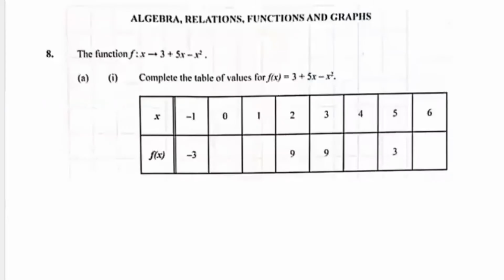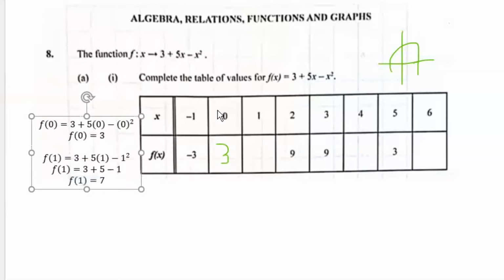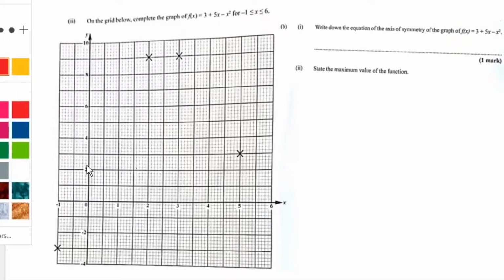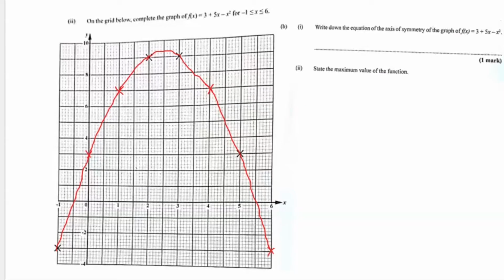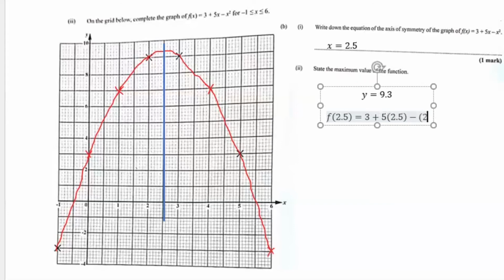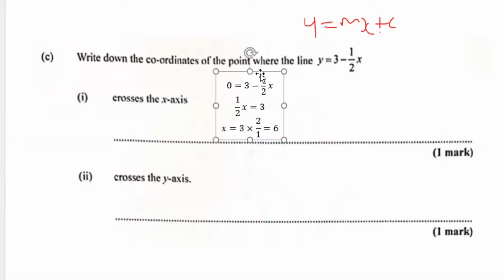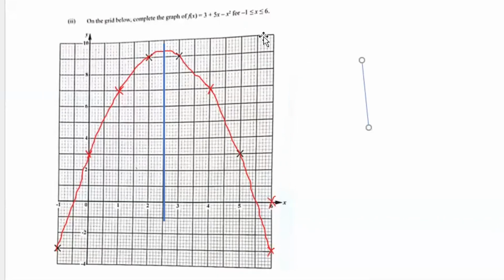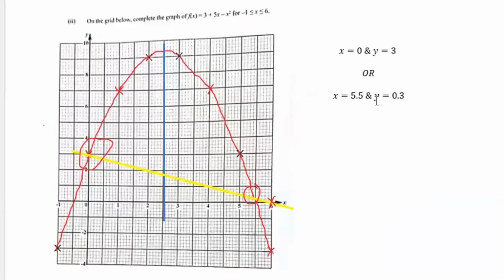CXC (CSEC) Math Paper 2 | January 2022 Question 8